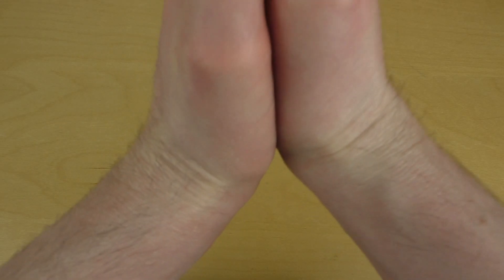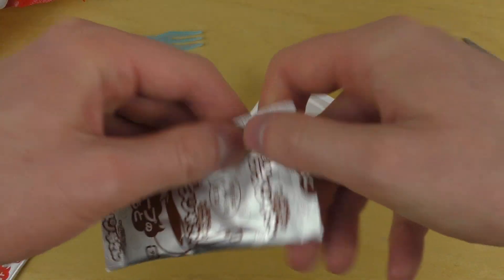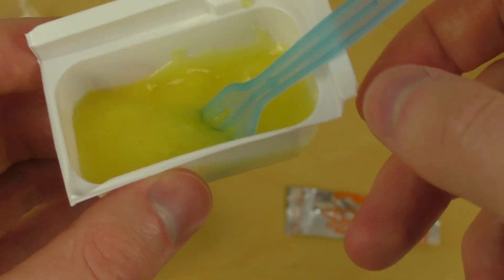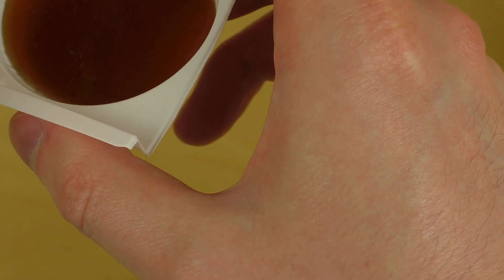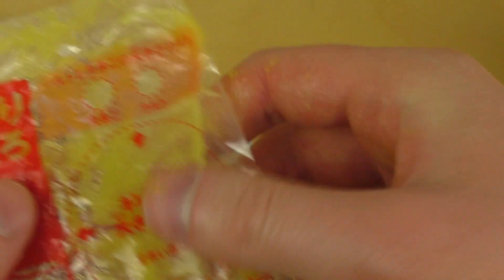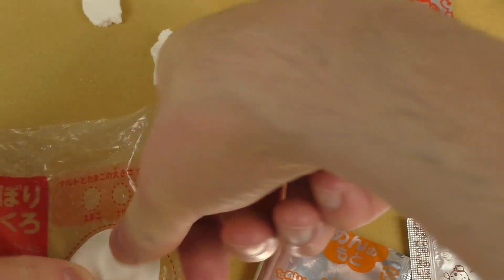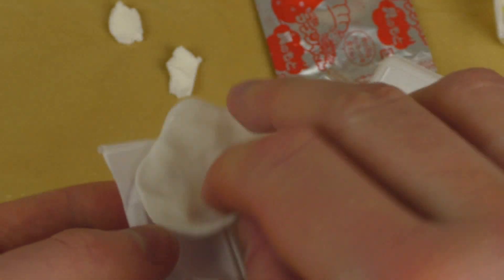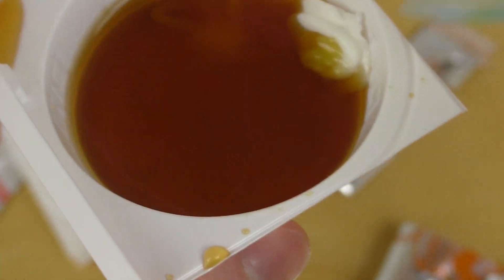Candy Noodles Construction Kit [WOWBOX - Part IV]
This is a nice Japanse Candy DIY Kit from Popin Cookin.